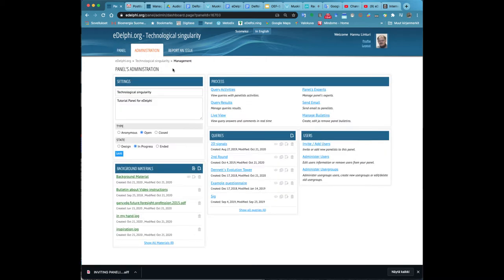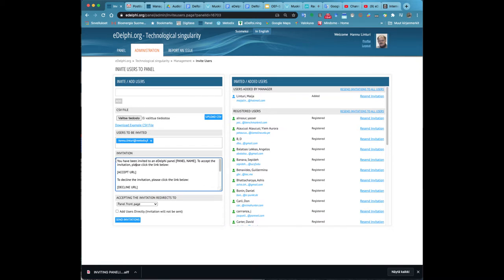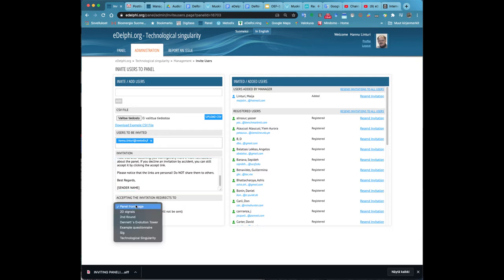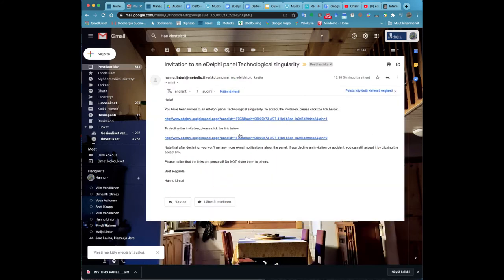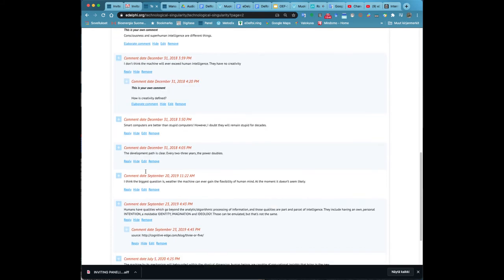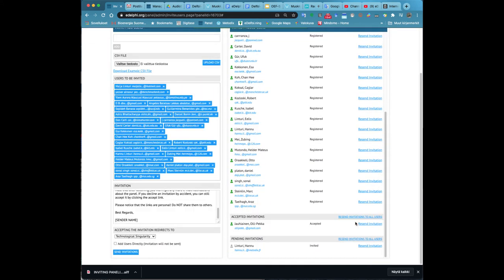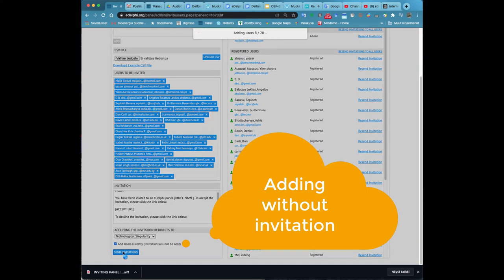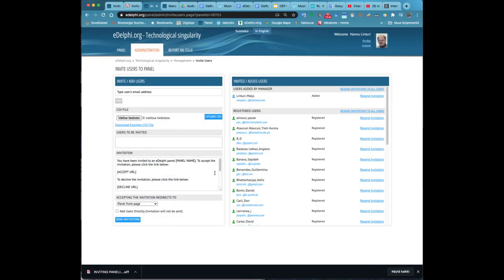eDelphi: Inviting Panelists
Open the ADMINISTRATION -tab of your panel.  On the bottom right corner you will see a label USERS, and below it the title INVITE/ADD USERS. Click on the title and so on!